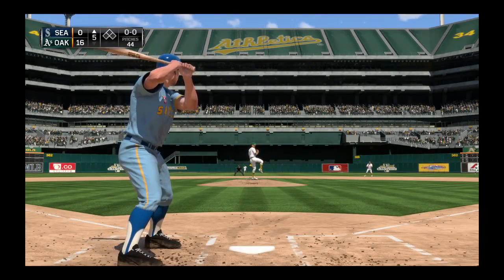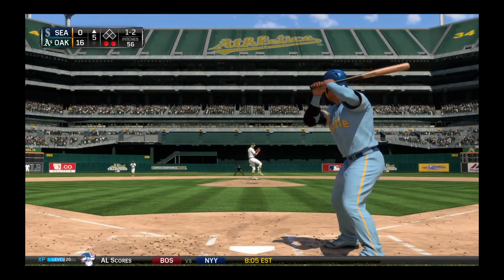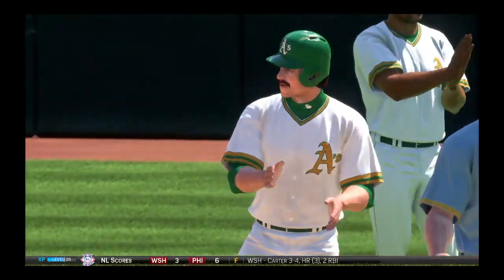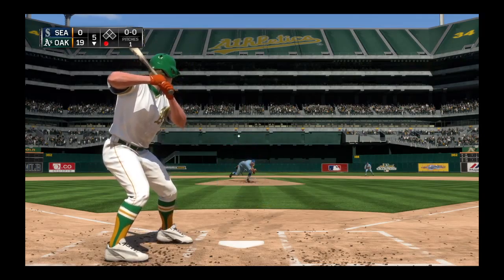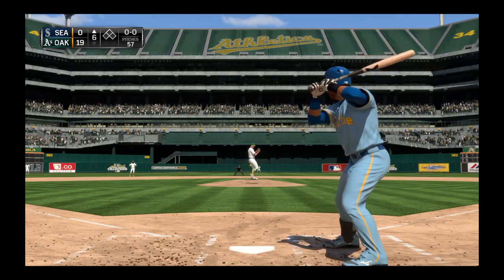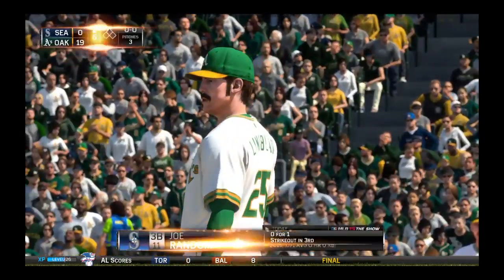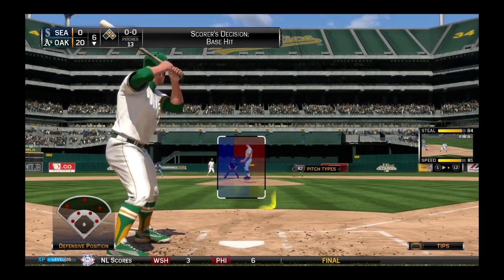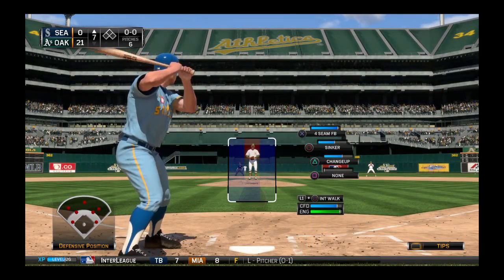MLB 15 The Show Franchise Mode: Oakland Athletics Ep. 20 Combined No-Hitter Part 2